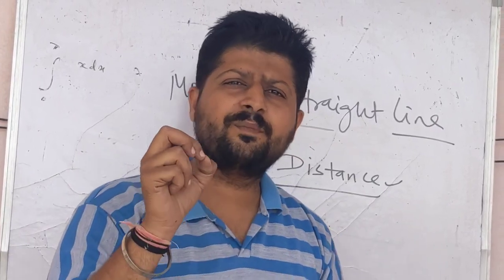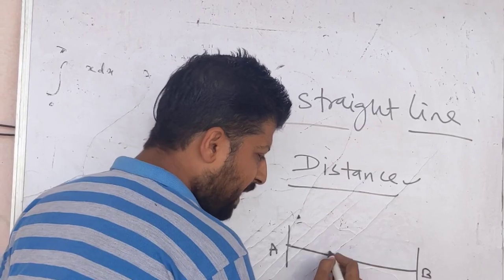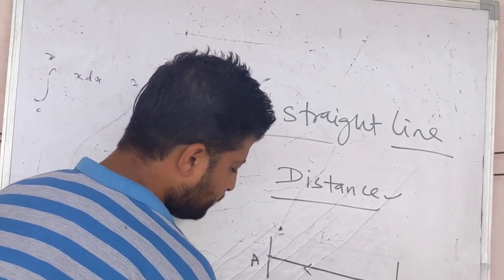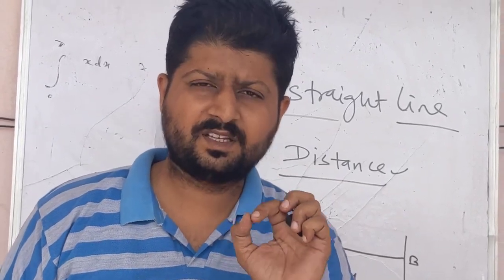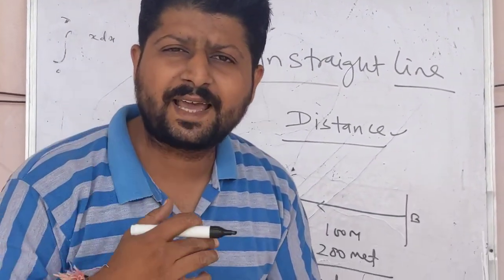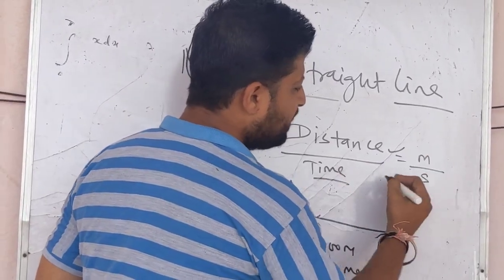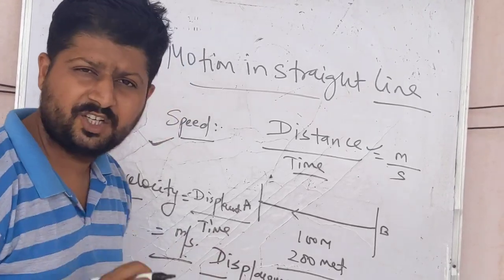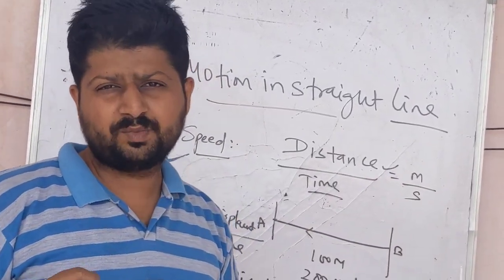basics of Motion